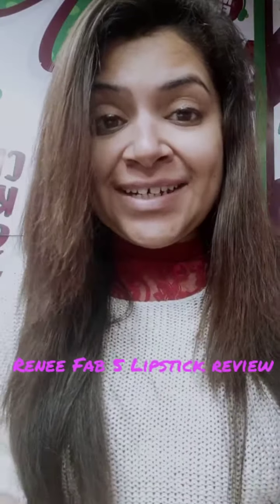Renee fab 5 review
This is for Lipstick lovers and I bought it from Nykaa worth 750